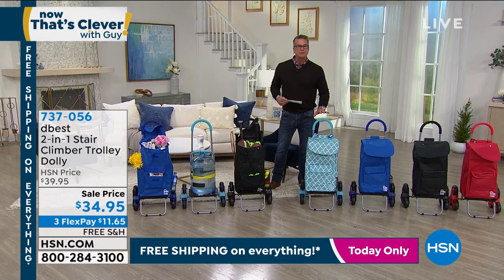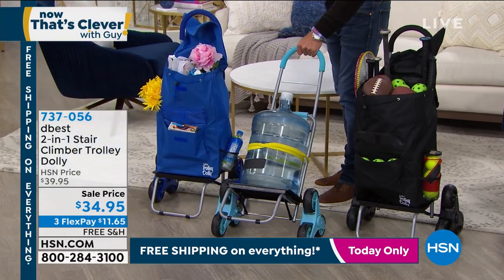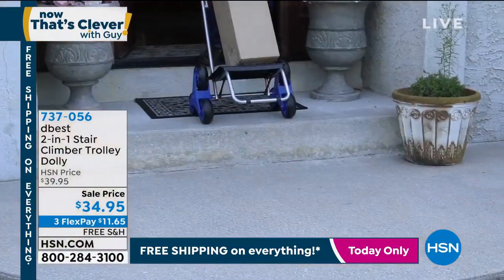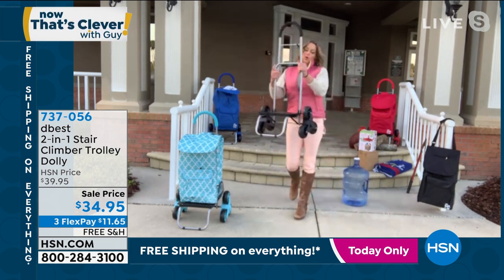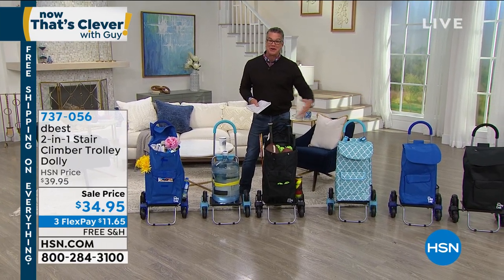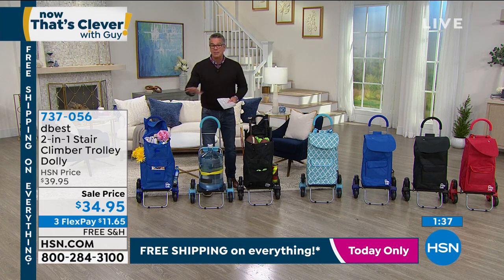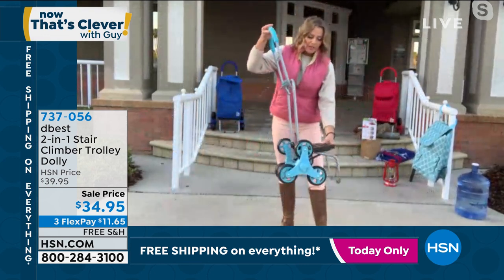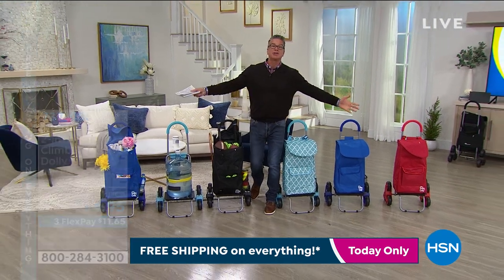dbest 2in1 Stair Climber Trolley Dolly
Why make more than one trip from the car to your house when you can put your items in this rolling cart. Carry your groceries and other items up a flight of stairs, curbs, sidewalks and other terrains. The stair climber cart is collapsible for compact storage, or it can become your easy to use portable dolly while on the go.

    Dolly

    Bag

    6 Wheels

    Instructions

    6wheels are the latest in stair climbing technology.